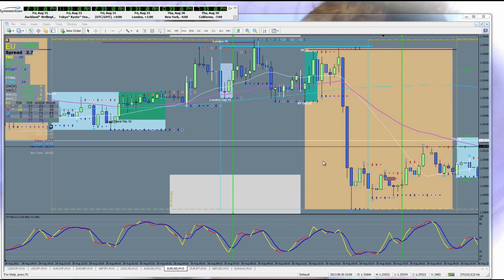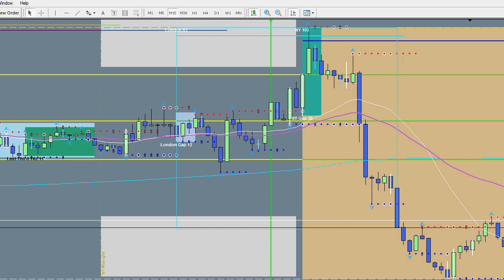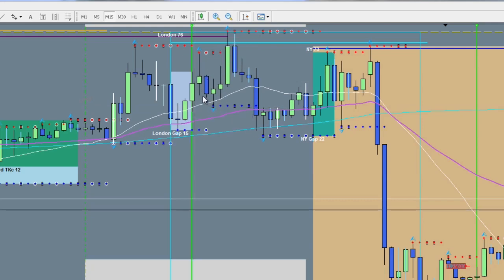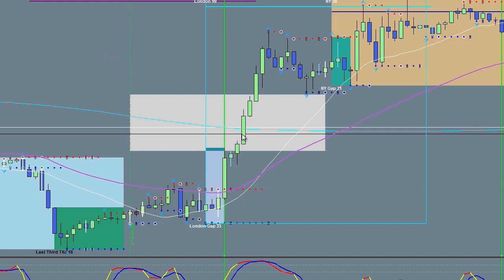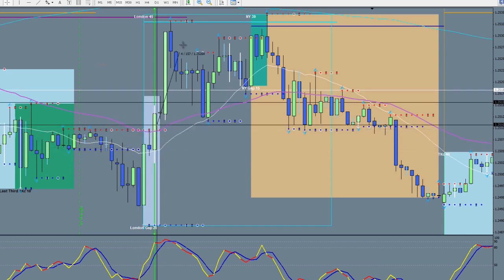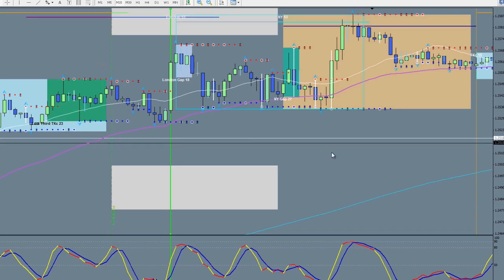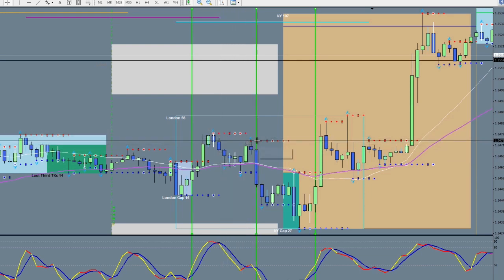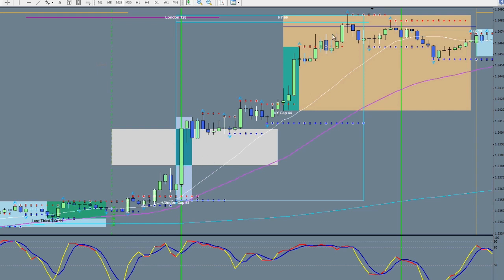Forex Training With Craig Harris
Here in Craig Harris' Forex Training Craig shows you how he makes minimum 40 pips a day in his trade room using the simple Natural Flow System strategies.  Trading with Craig has proven to be the way to go in your Forex Trading education, reducing the learning curve needed to become a Professional Forex Trader.